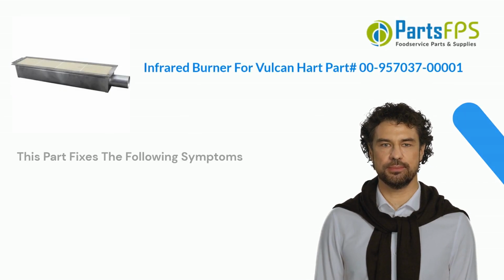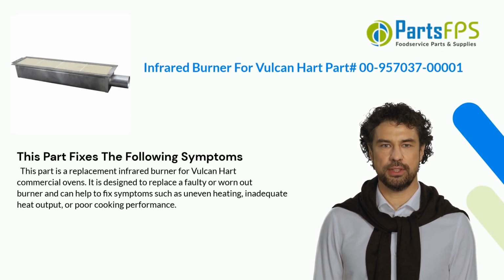Infrared Burner For Vulcan Hart Part# 00-957037-00001 - PartsFPS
The Infrared Burner for Vulcan Hart Part# 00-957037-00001 is a high-efficiency burner designed to provide superior heat transfer and energy savings. This burner is designed to be used with Vulcan Hart's commercial cooking equipment, such as ranges, griddles, and charbroilers. The infrared burner is constructed of stainless steel and features a cast iron top plate for durability. The burner has an adjustable air shutter that allows the user to adjust the air flow for optimal performance. The burner also features a spark ignition system that provides a reliable start every time. This burner is designed to provide consistent heat distribution and efficient cooking performance.
TRANSCRIPT
00:00 Introduction of Infrared Burner For Vulcan Hart Part# 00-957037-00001
00:06 Details of Infrared Burner For Vulcan Hart Part# 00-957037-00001
01:03 Fixes these symptoms - Infrared Burner For Vulcan Hart Part# 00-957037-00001
01:27 How to install Infrared Burner For Vulcan Hart Part# 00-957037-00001